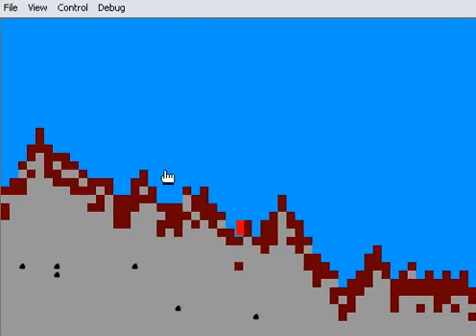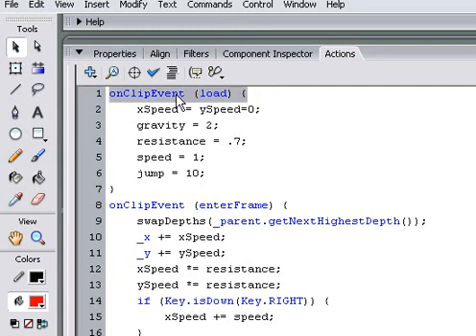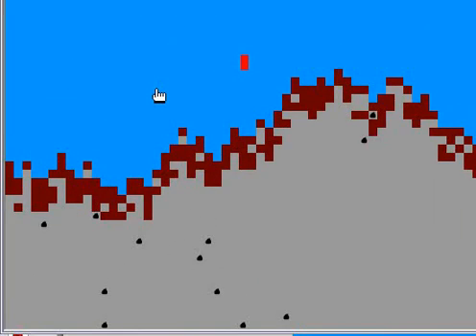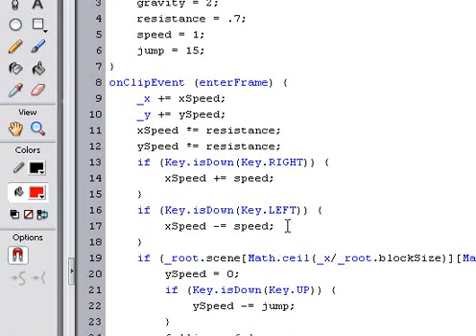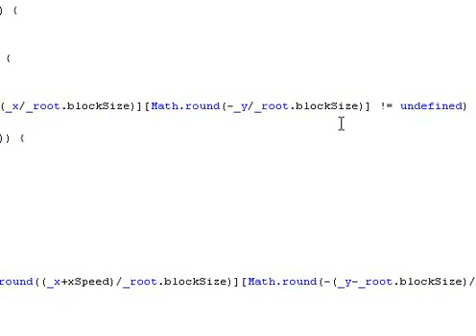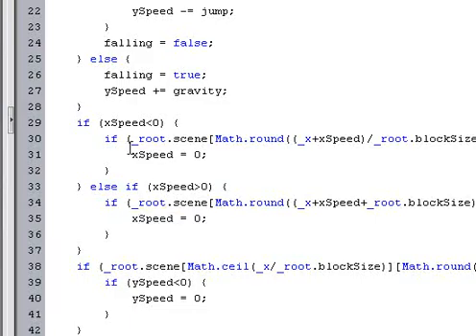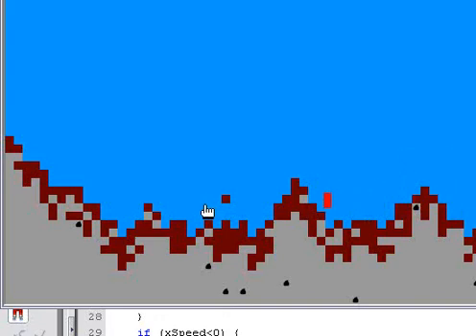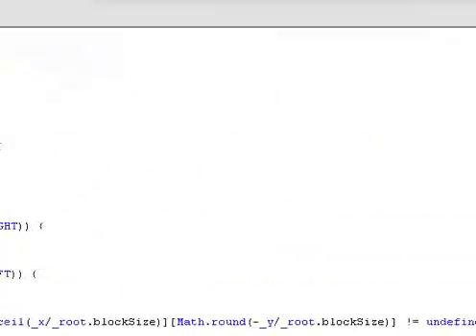How to Create Minecraft in Flash [PART 4] (AS2 Tutorial)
I added a character that walks around, and explain the code.
The code was a little too advanced for me to create it on the spot.

By: Alex Lanzetta